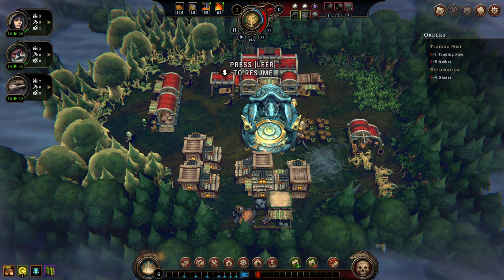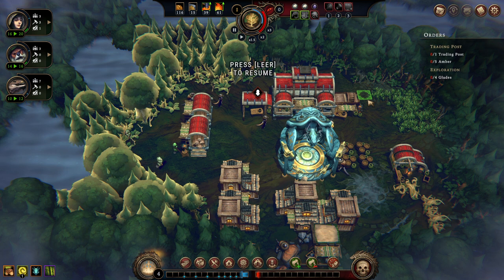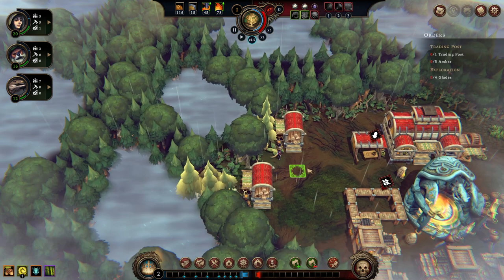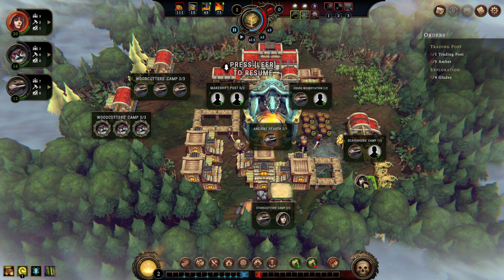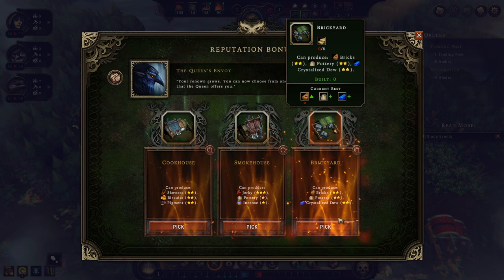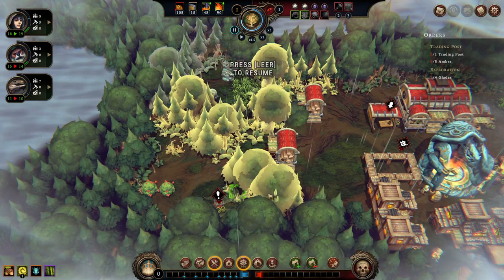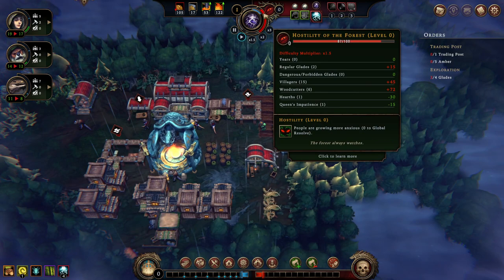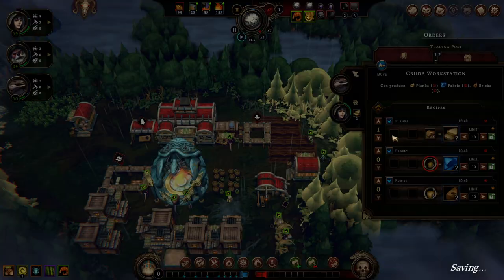SOLID BASICS Beginners Guide AGAINST THE STORM Tutorial Ep 2